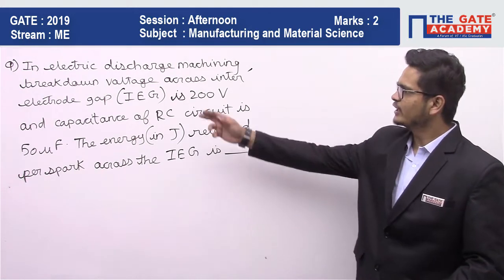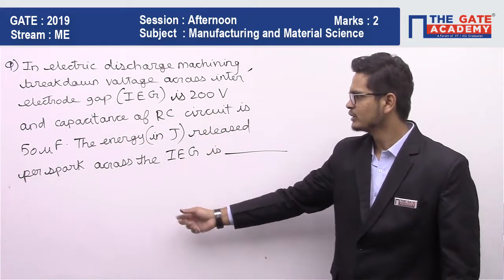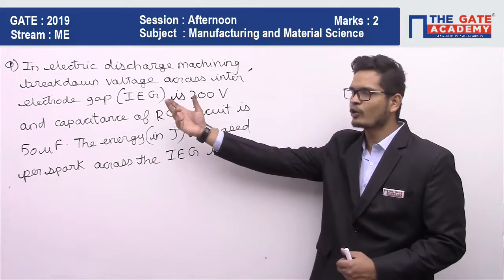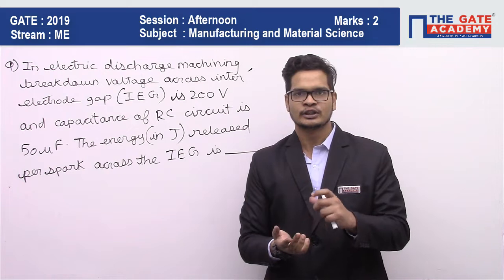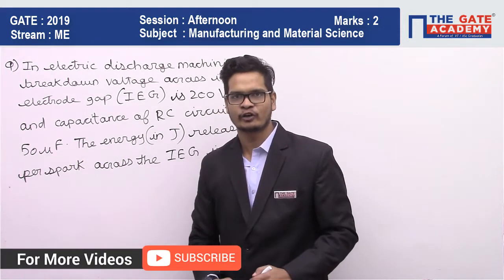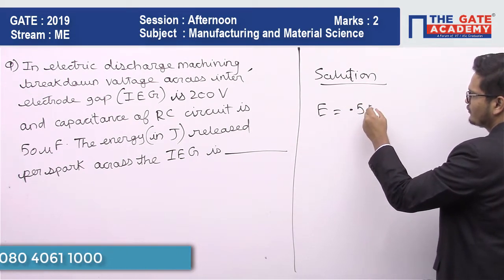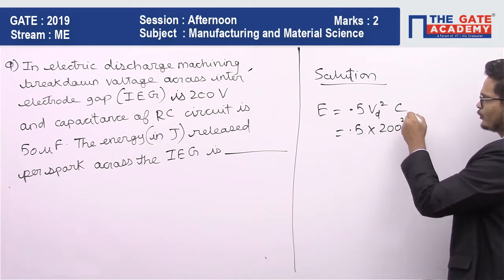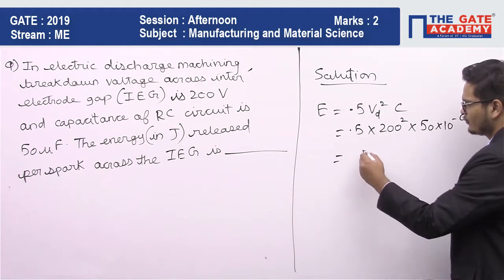GATE 2019 Answer Key - Paper Analysis for Mechanical Engineering (Afternoon) | MPE - 03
Question:
In electric discharge machining , breakdown voltage across inter electrode gap (IEG) is 200V and capacitance of RC circuit is 50μF. The energy (in J) released per spark across the IEG is ?